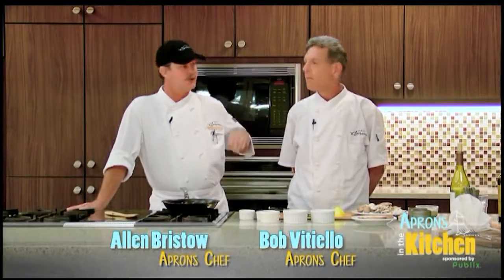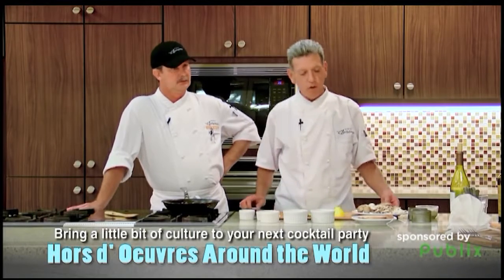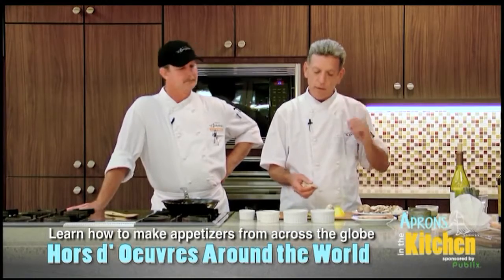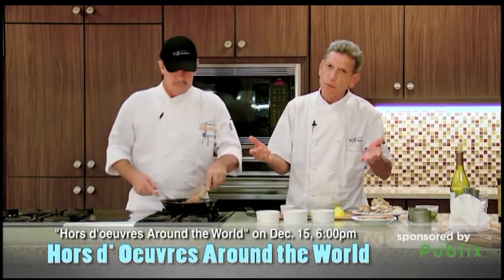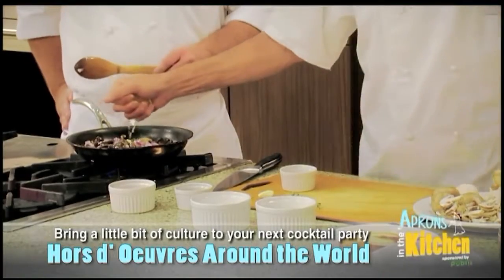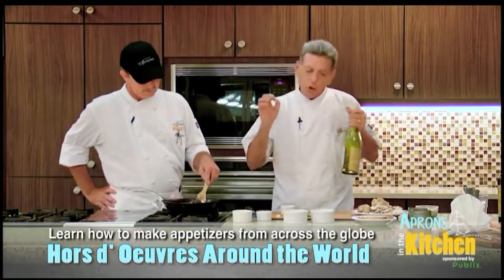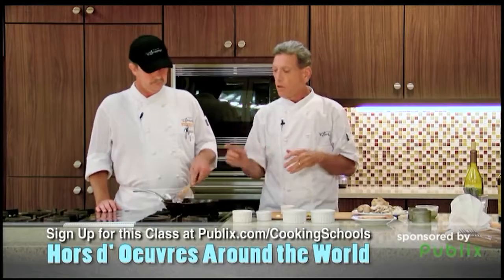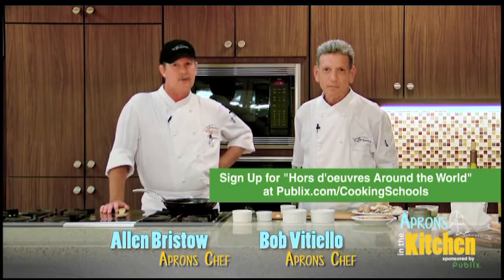Publix Aprons in the Kitchen - November 22, 2017